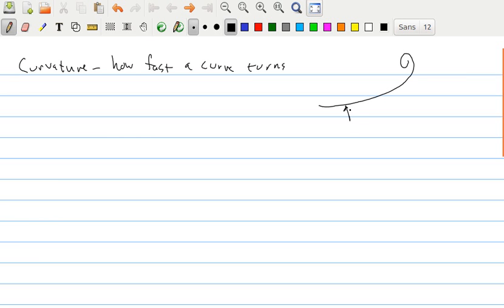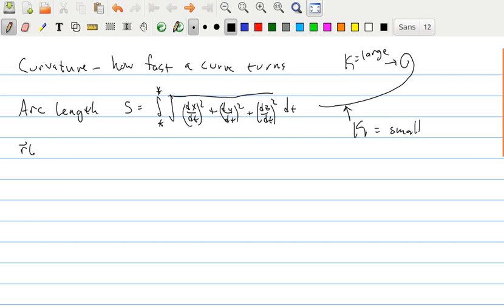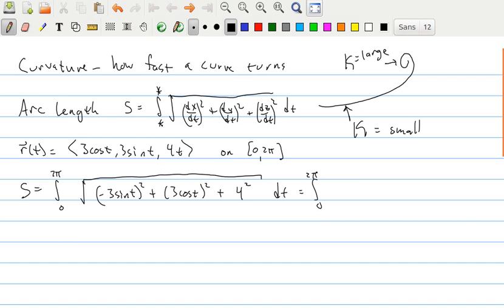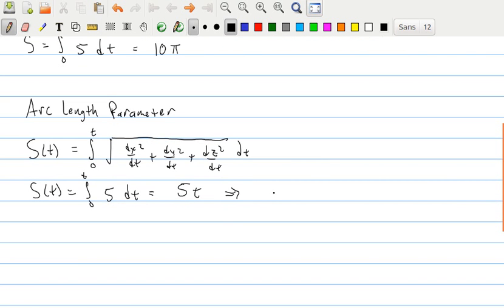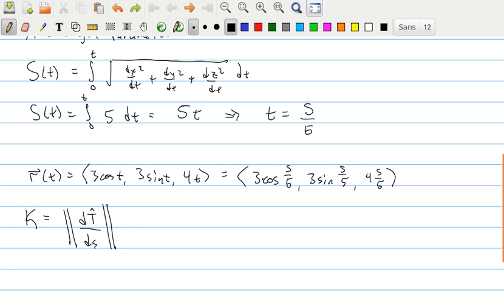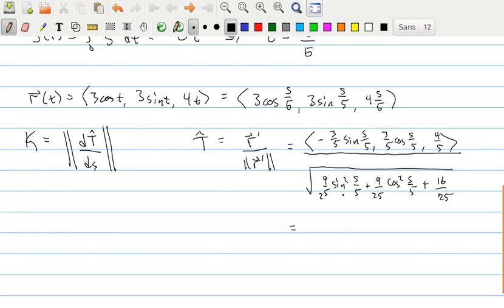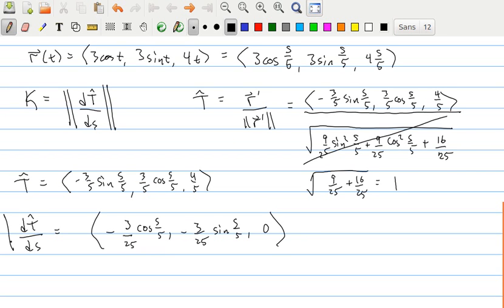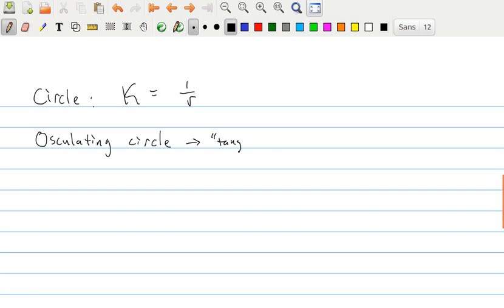Math 210 - Section 12.5